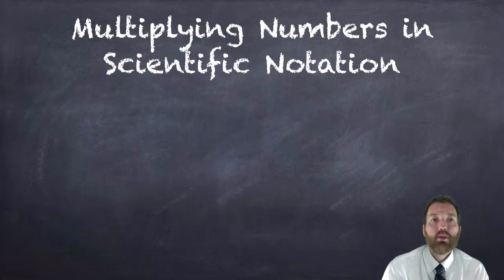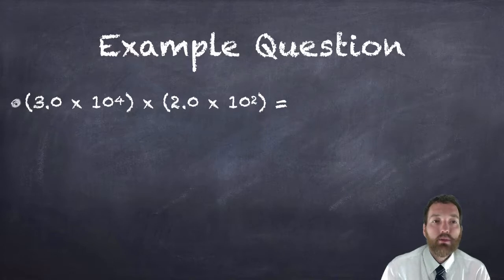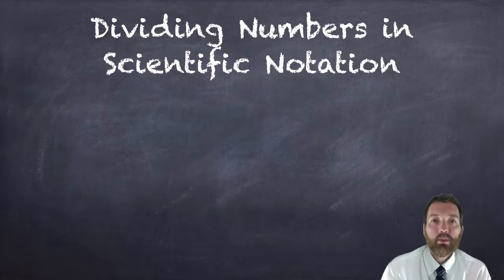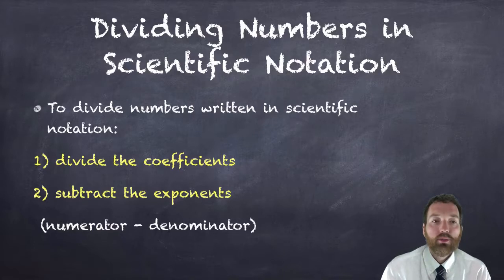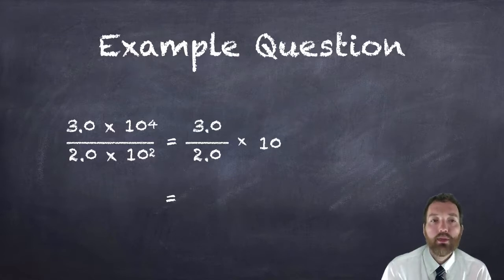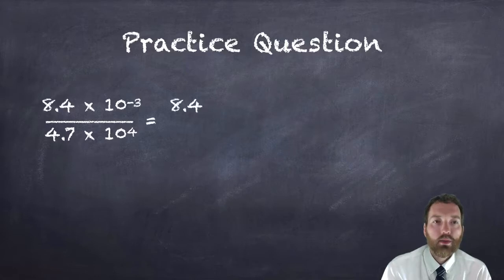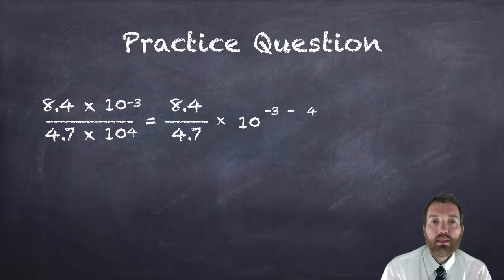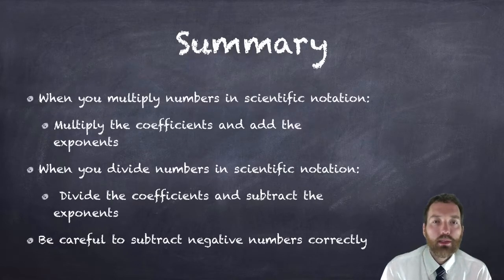3.2.1 Multiplying and Dividing Numbers in Scientific Notation